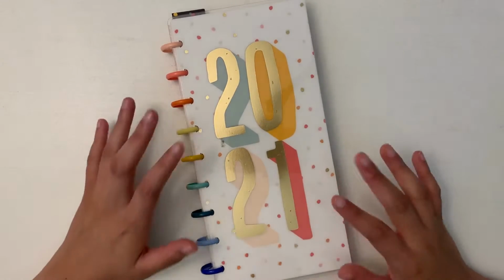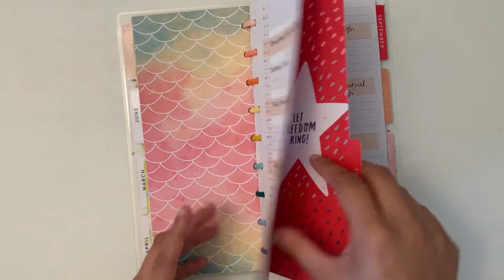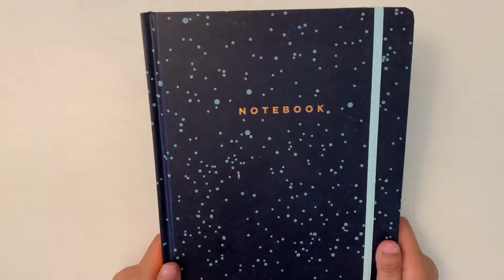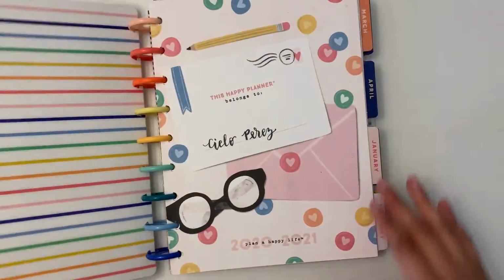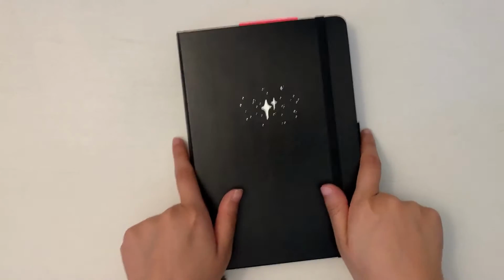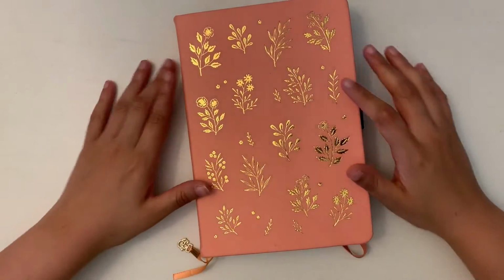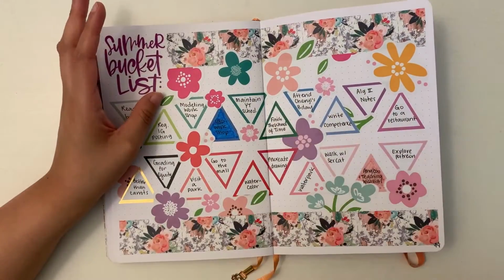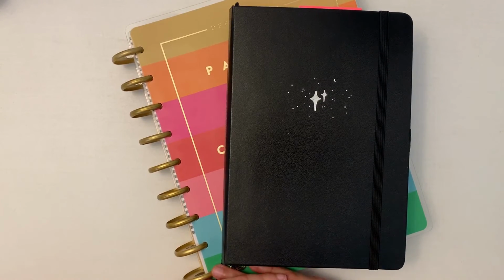2021 Mid-Year Planner Check In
Or checking out one of the wish lists below! The first primarily contains items that go towards channel content, and the second towards my classroom and career.
Cielo'sBookishPlans Wishlist
Classroom Wishlist